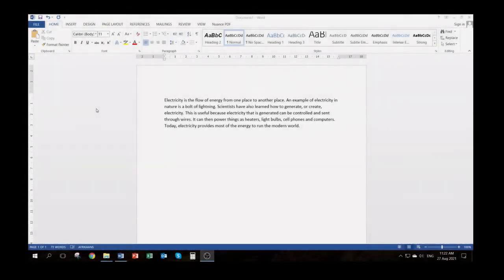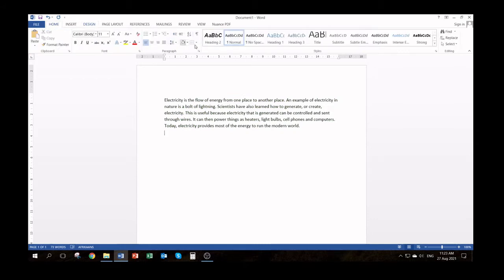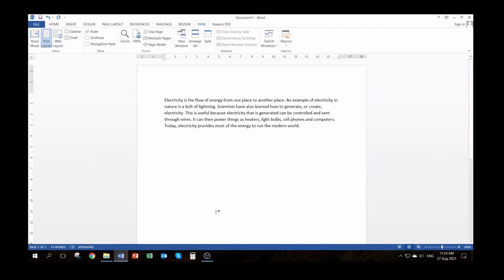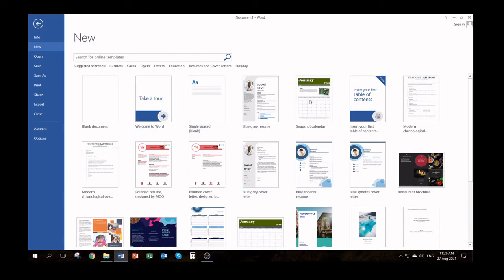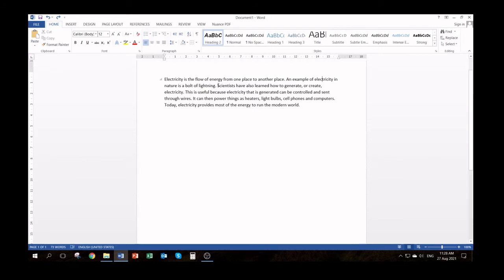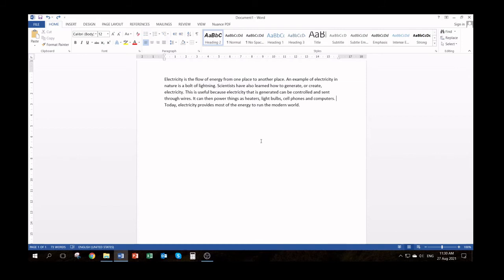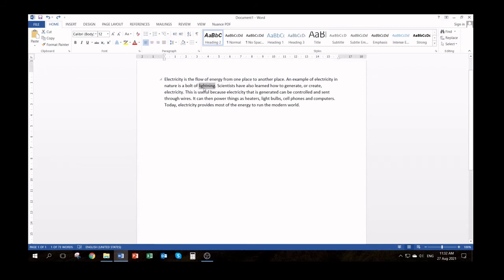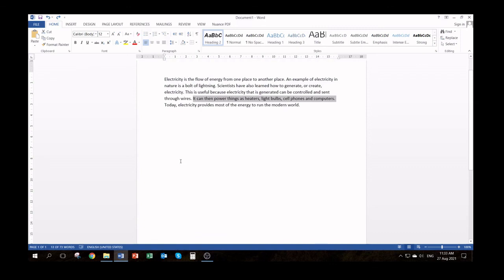Microsoft Word 1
Specific for the schools that we work at:
Word of Life and Fundamental Factory.